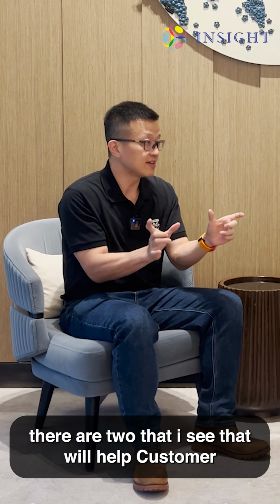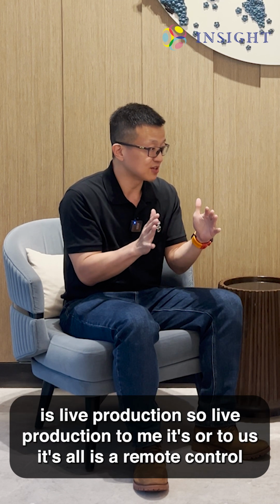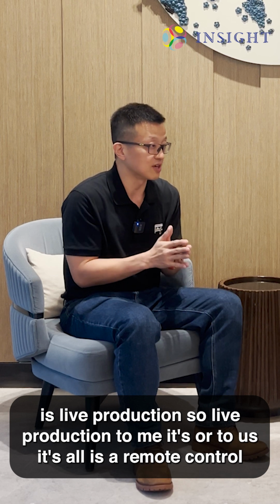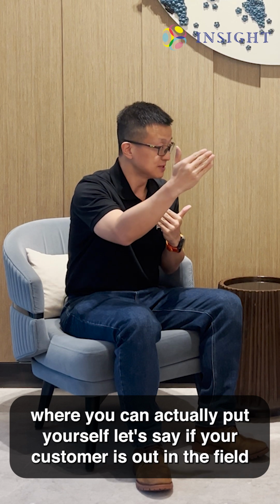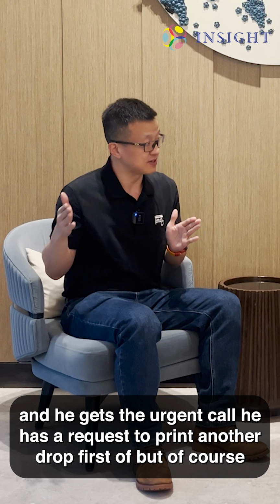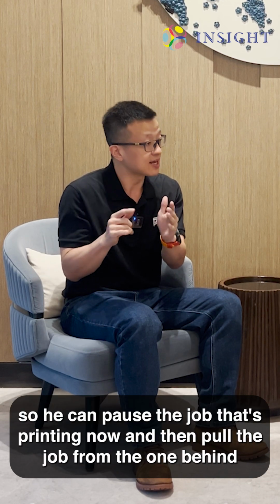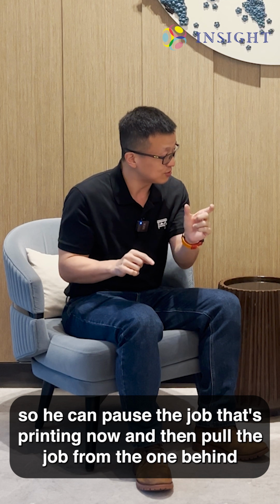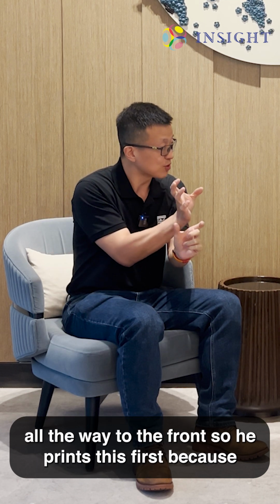Unlocking the Power of PrintOS with Wayne Tan from HP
We recently got the chance to catch up with Mr. Wayne Tan, Service Category Head—APJ Region at HP, and what he shared was pure gold!

He gave us a deeper look into HP PrintOS—a smart software platform designed to make life easier for HP Latex users.

So, what’s PrintOS all about?

It’s built on 3 powerful pillars:
HP Learn—Easy, step-by-step lessons to help you use your printer better.
Live Production—Keep track of your print jobs in real-time.
Print Beat—Keep an eye on performance, ink levels, and job status even when you’re not near the machine.

Curious to see how HP PrintOS can transform the way you work?